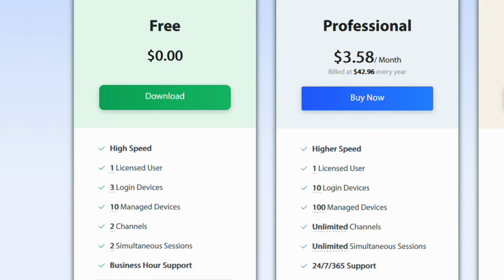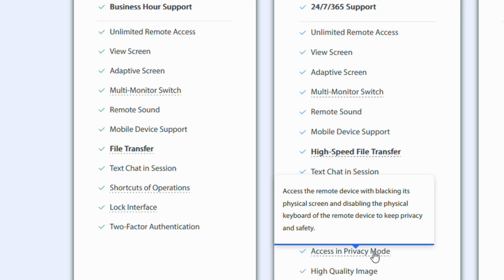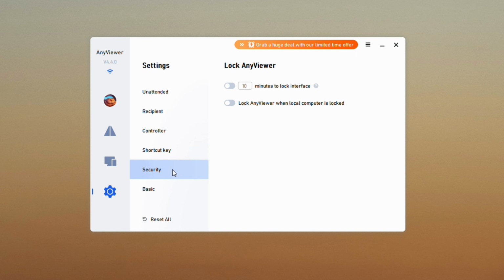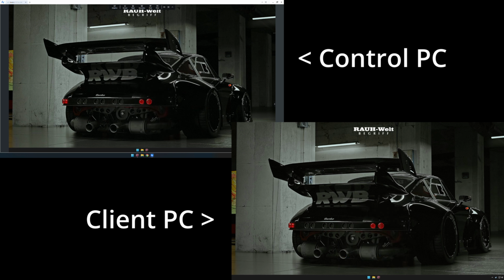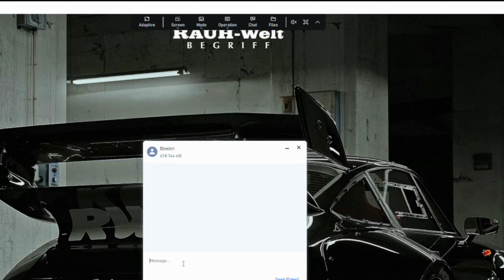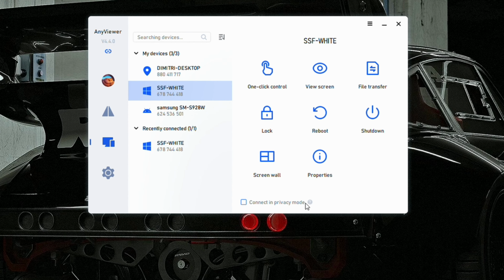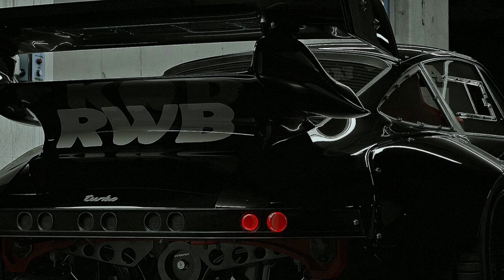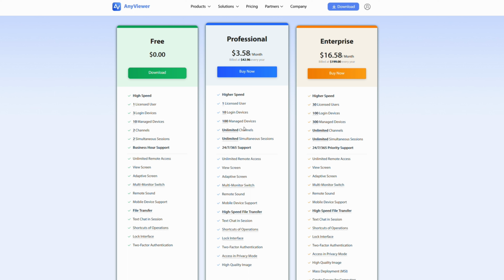Easy To Use Remote Desktop Software | AnyViewer Review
I use remote desktop software quite a bit to control computers around my house and held a hand to friends when they're stuck with something, lets check out a new one that was brought to my attention!

Love you!